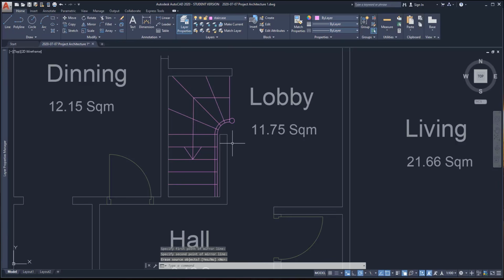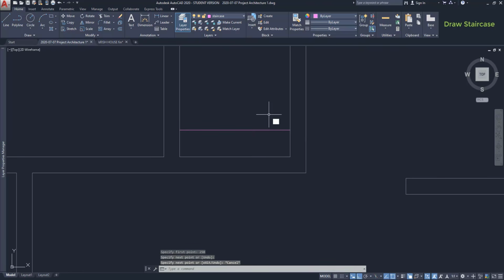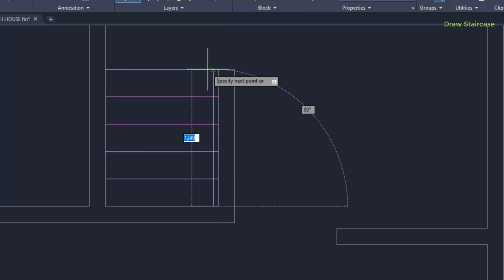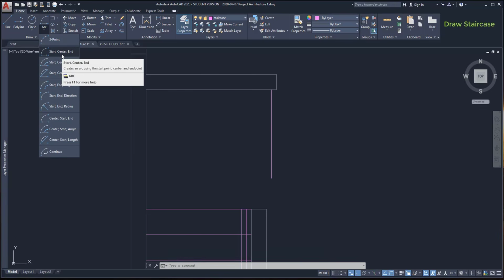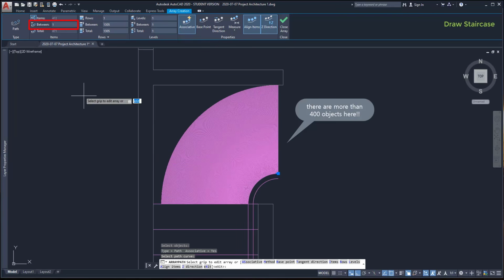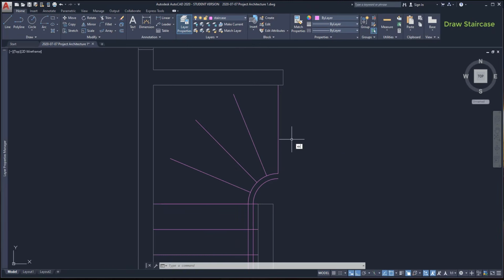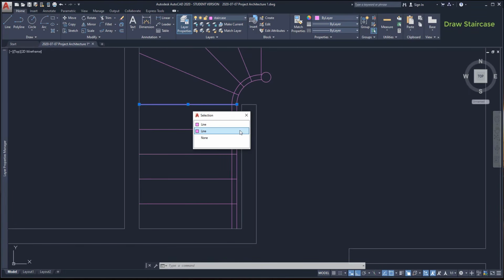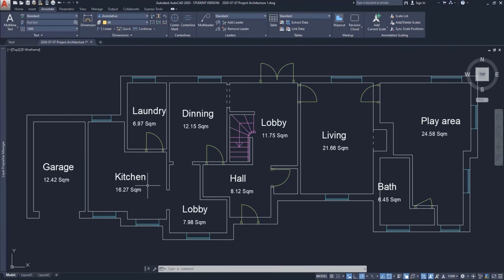Autocad - Draw a Staircase for a floor plan (step by step)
In this video I will solve an exercise about drawing a staircase in a floorplan.